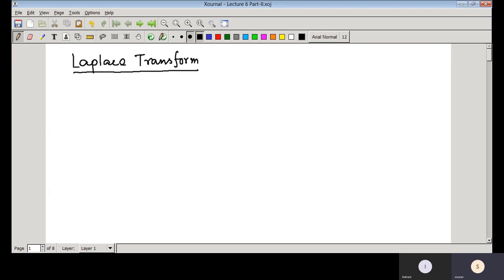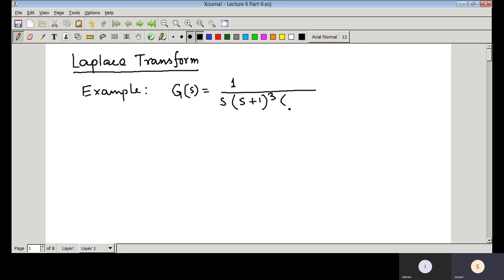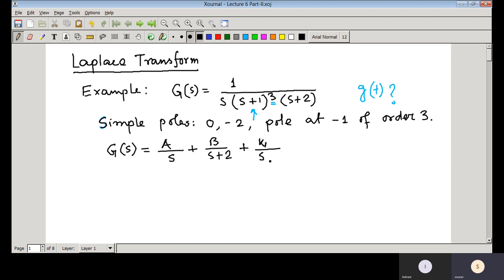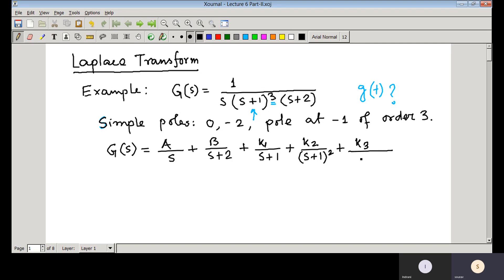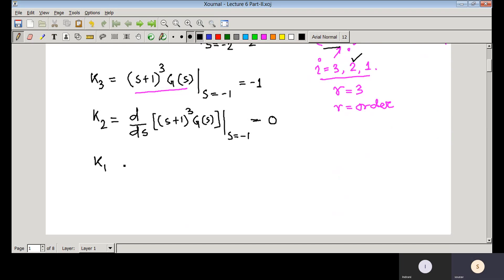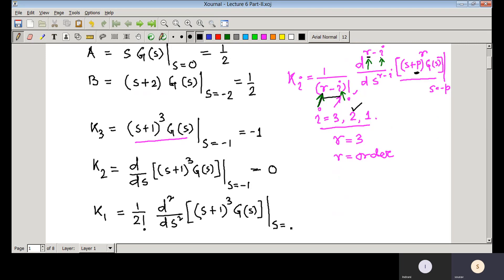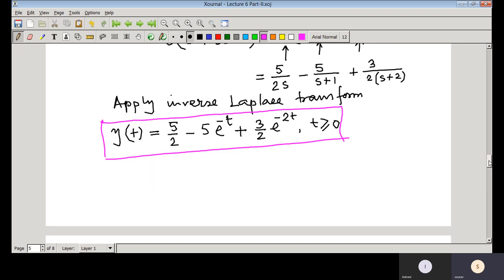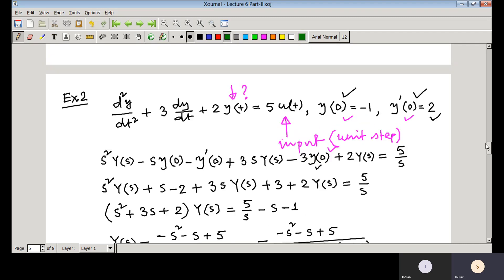Lecture 6 Part II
More Topics You Can Find Here

12. To join open and free classroom for Data Science, please

14. You can review our channel